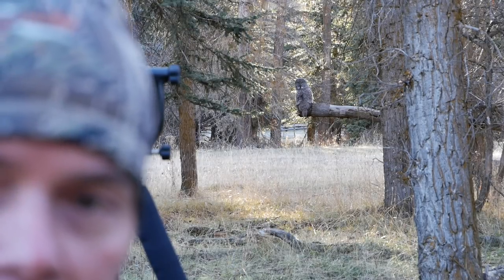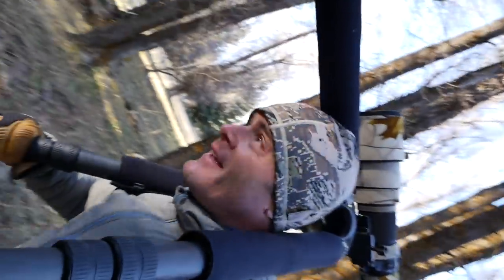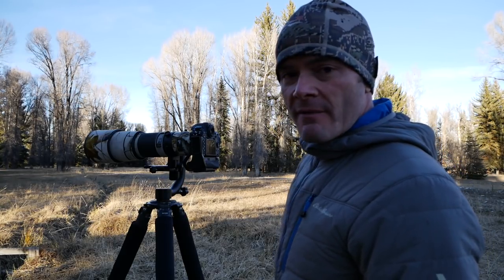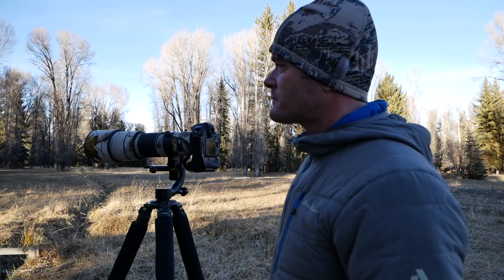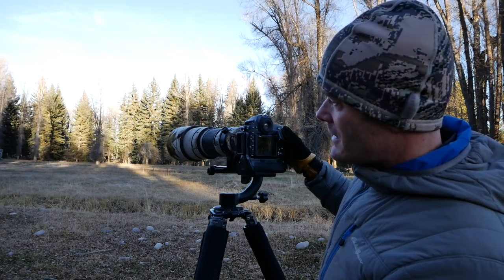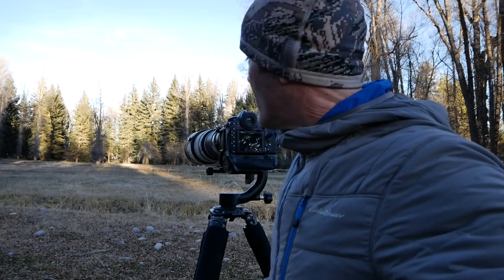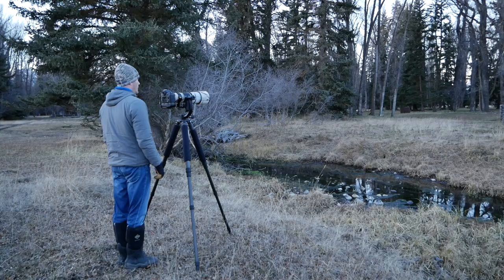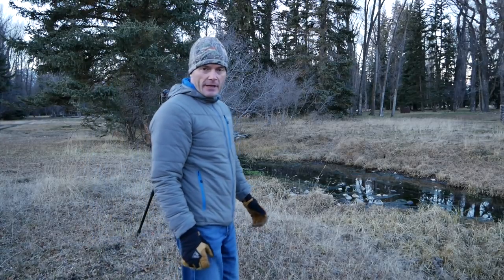A Great Day of Owl Photography in Jackson Hole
Join me as I photograph a beautiful great gray owl in the woods of Jackson Hole. The owl was hunting and active, and found some nice light too!

Vlogging gear I use:
Canon G7x Mk II
Panasonic Lumix G85
Sony FDRX3000 Action Cam
Rode VideoMicro Mic

Cameras I use:
Nikon D850
Nikon D500
Fuji X-T2
Fuji X-T20 (converted to Infrared)

Lenses I use:
Nikon 24-70mm
Nikon 70-200mm
Nikon 70-300mm
Nikon 600mm
Nikon 300mm
Nikon 200-500mm
Sigma 100-400mm
Sigma 120-300mm
Fuji 16-55mm
Fuji 50-140mm
Fuji 100-400mm

Gitzo Series 3 Tripod
Gitzo Series 5 Tripod
Wimberley Gimbal Head
Sling Strap
Backpack sling strap